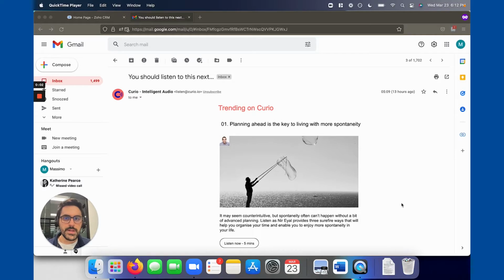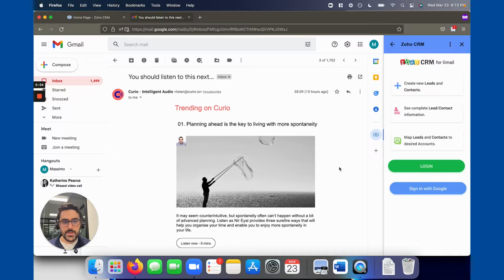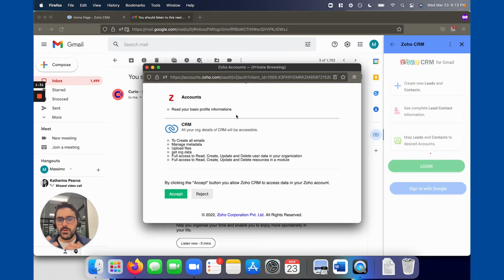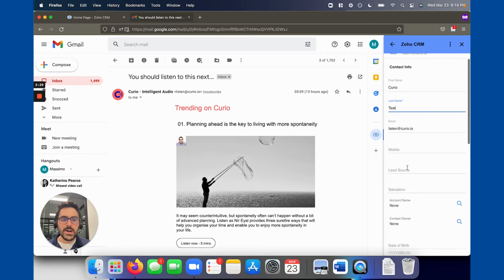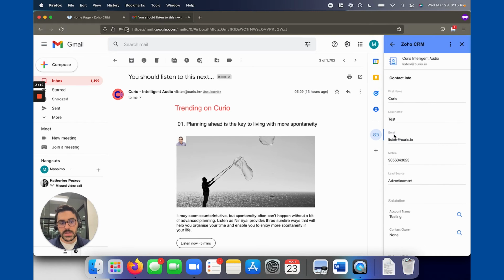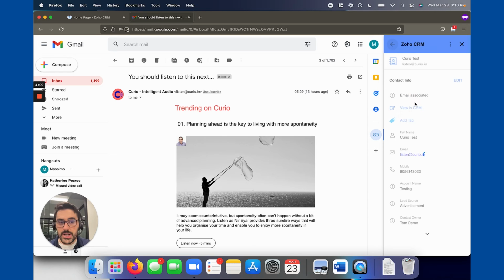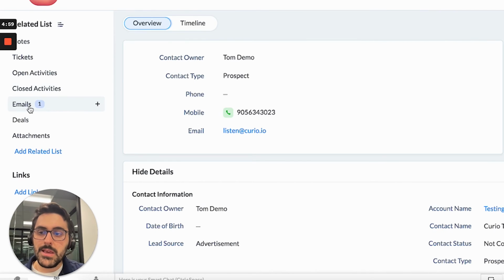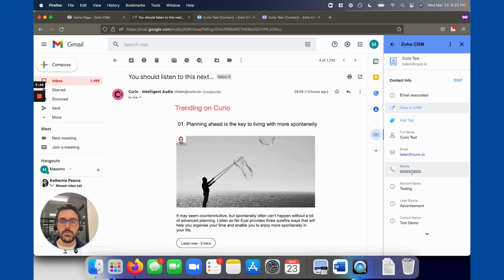Gmail Extension For Zoho CRM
The Gmail Extension for Zoho CRM allows you to easily interact with your CRM right from your inbox!
In this video we go over:
00:00 - Introduction
00:59 - How to install the Gmail extension
02:38 - How to add new leads/contacts into your CRM from the extension

By using this extension you can drastically reduce double entry!